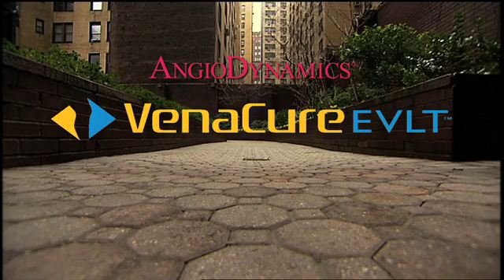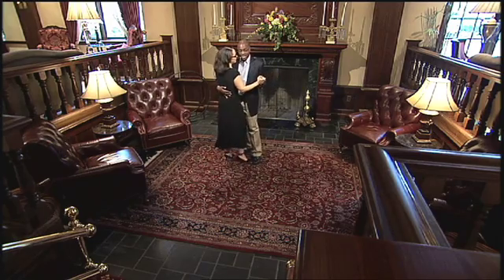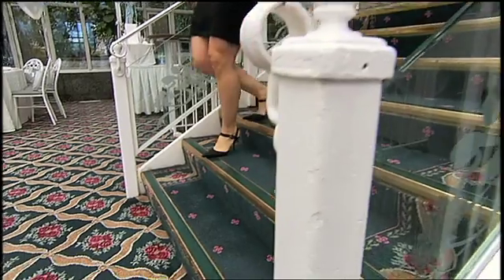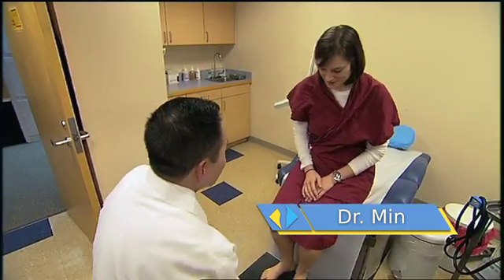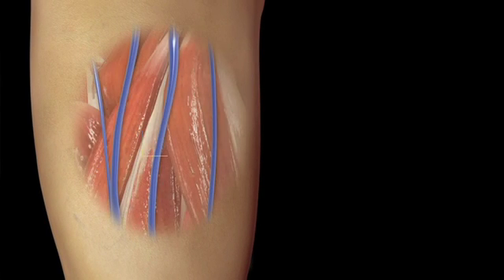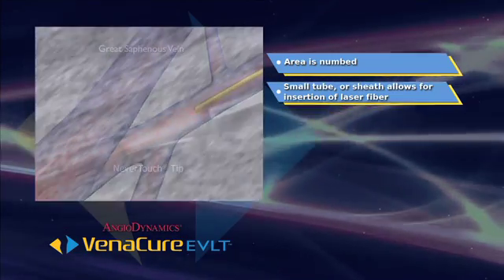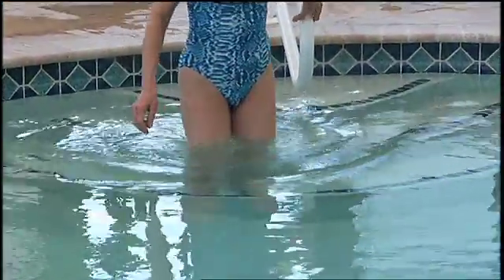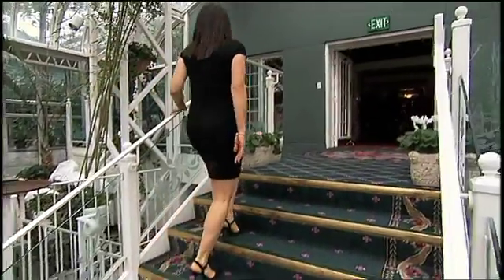VenaCure EVLT Patient Video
VenaCure EVLT Laser Vein Therapy is a minimally invasive treatment for varicose veins. The VenaCure EVLT procedure allows you to be walking immediately, and you can see immediate results, with minimal to no scarring.  Leg varicose veins are caused by venous disease, which is a progressive disease.  Getting veins treated can prevent symptoms from worsening.  Other symptoms of venous insufficiency include edema, leg heaviness, hyperpigmentation, and ulcers.